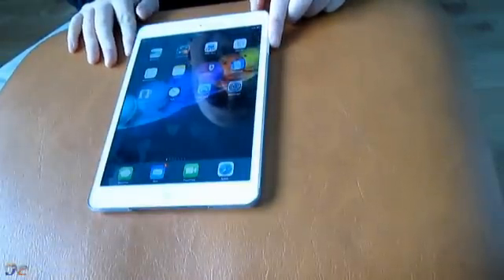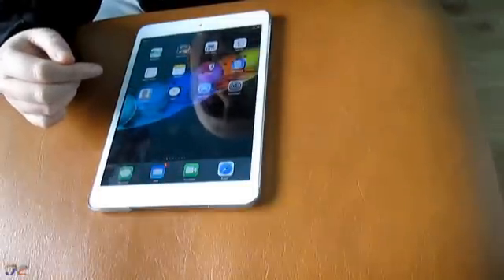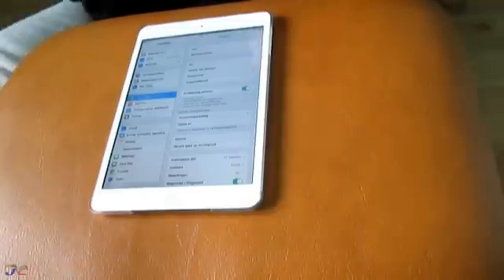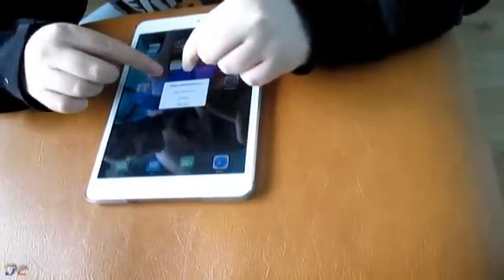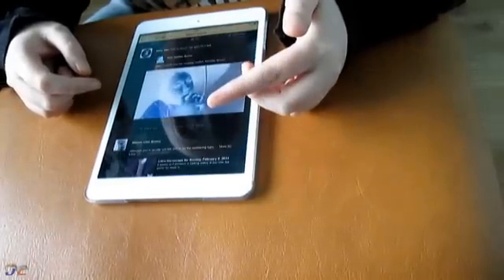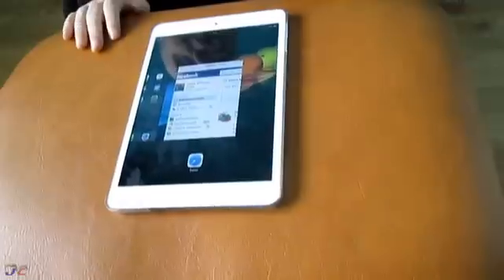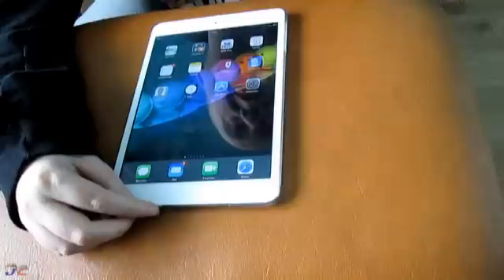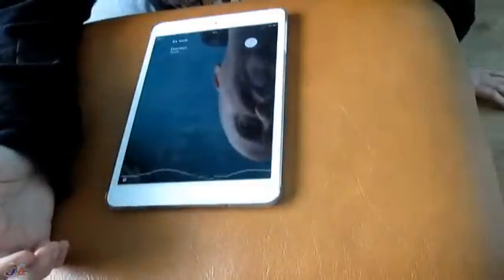How a blind girl uses an iPad - Accessibility Review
How the accessibilitty options provided with an Apple iPad open up the world of technology to blind and visually impaired people. Video includes reviews of inverted colours, zoom, voice over and the app De Telegraaf. An accessible newspaper available in the Netherlands.

We manage our own website and upload video's about 2 Learn Dutch - Jessy Shoots - Codee Covers - Nedervlogs and Reviews. Feel free to interact by leaving comments, if there's something you want to now just ask us.